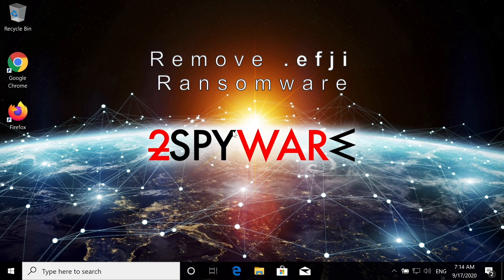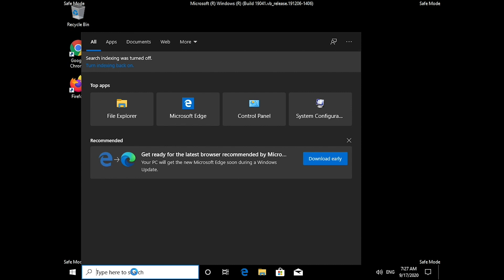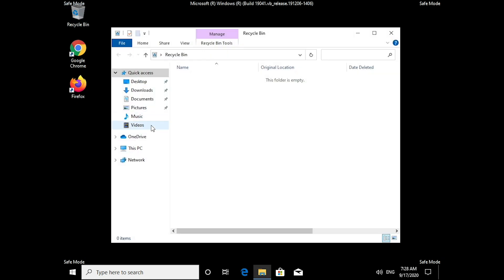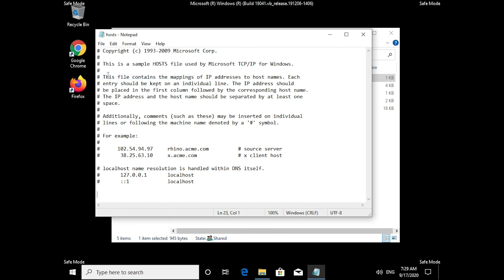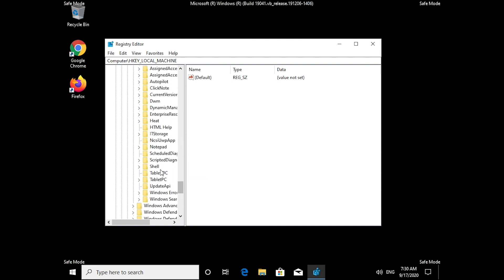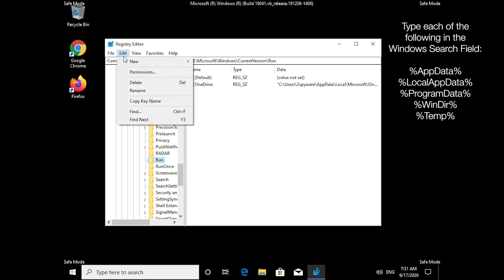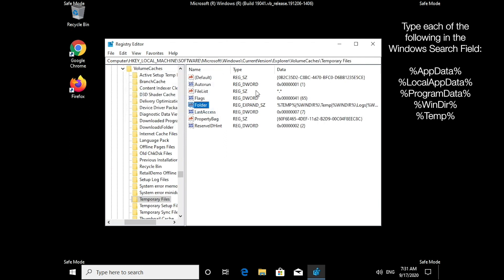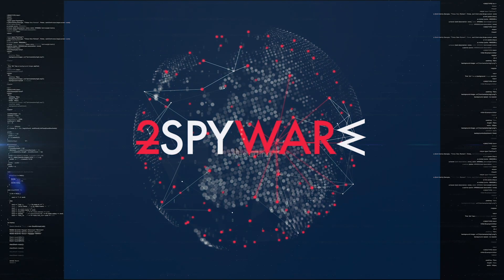How to remove .efji ransomware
This is a video guide for the manual steps of .efji ransomware removal. For more options, automatic tools and help with data recovery